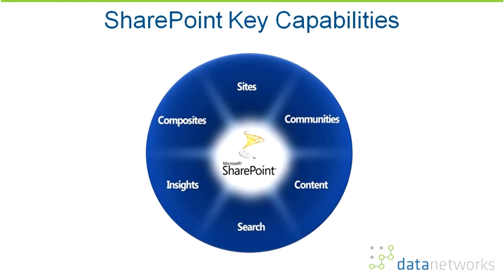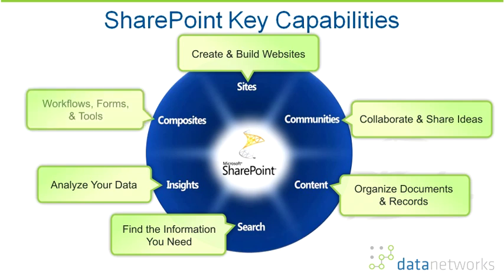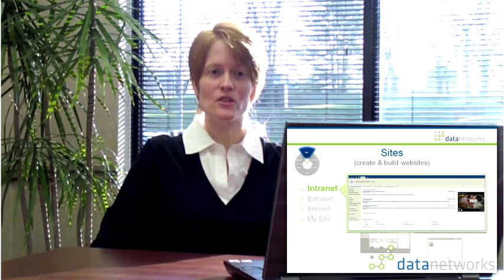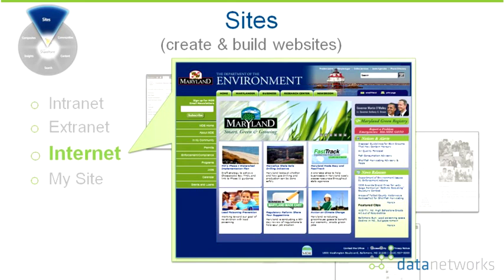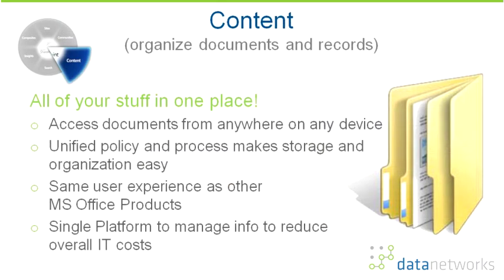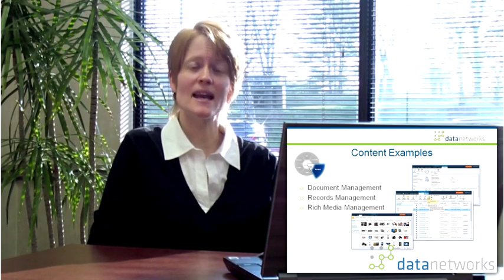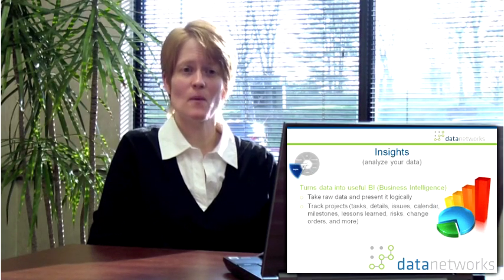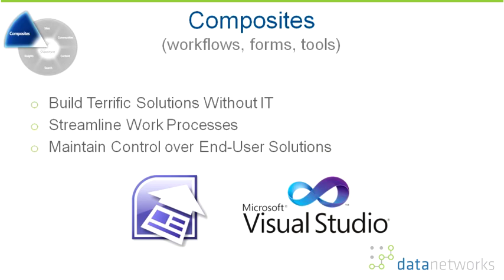Understanding SharePoint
Need help understanding Microsoft SharePoint? Let Data Networks Practice Manager Colleen Beale walk you through SharePoint 2010 concepts and key capabilities so you can better understand the basics of this powerful platform.  Understanding SharePoint provides an overview of Sites, Communities, Content, Search, Insights, and Composites along with practical examples and business applications.

Let Data Networks assist you with your SharePoint project or IT needs.